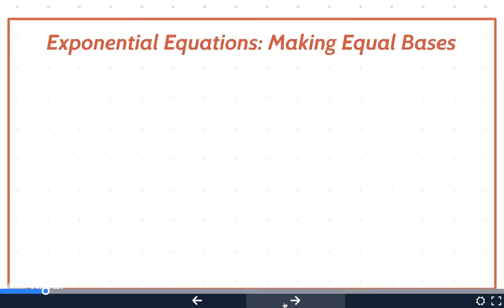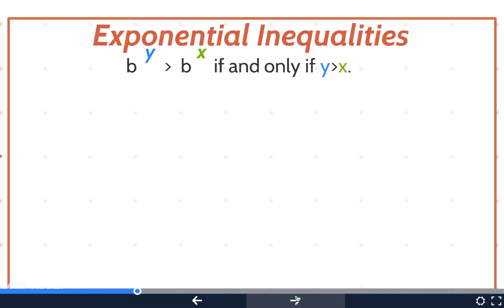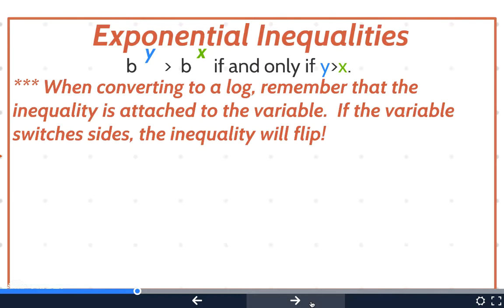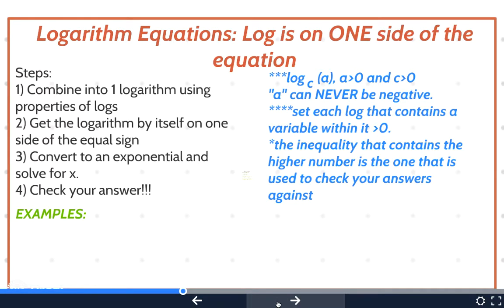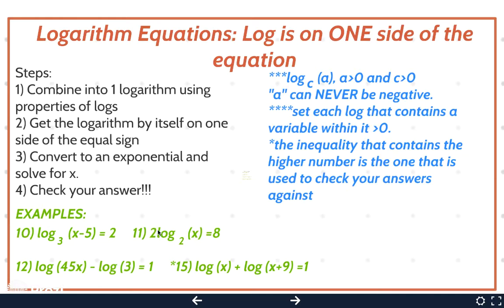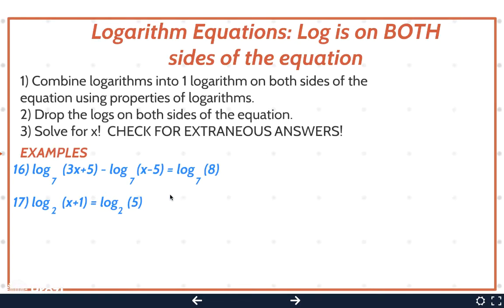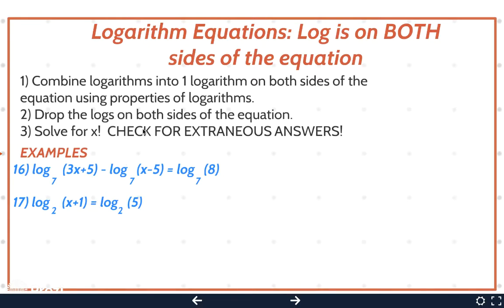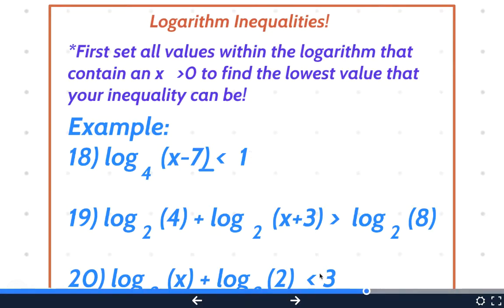Exponential and Logarithms Equations and Inequalities